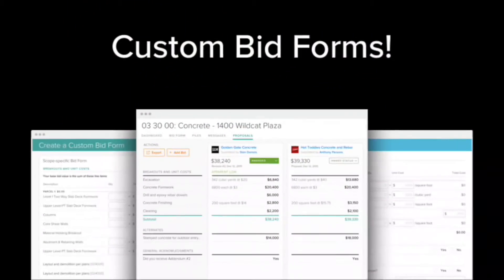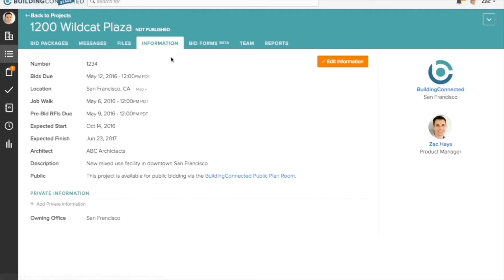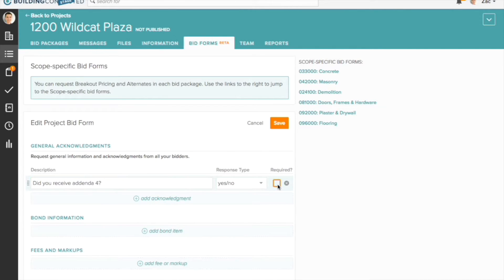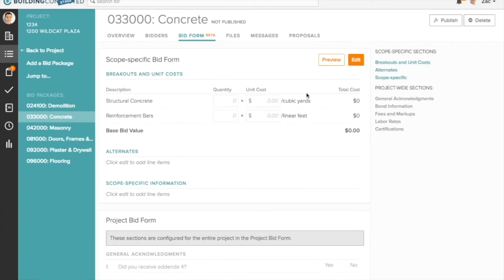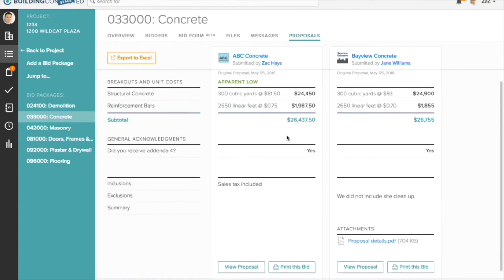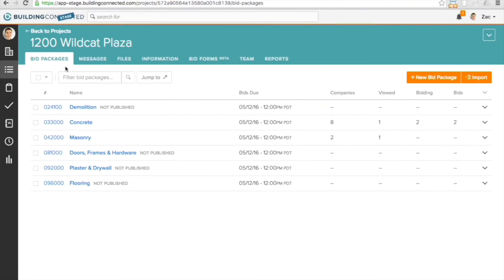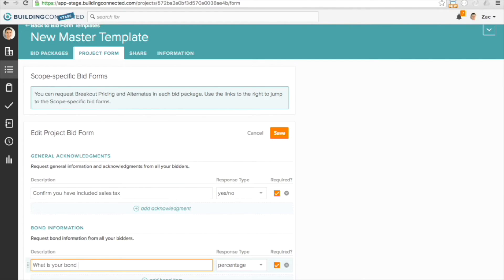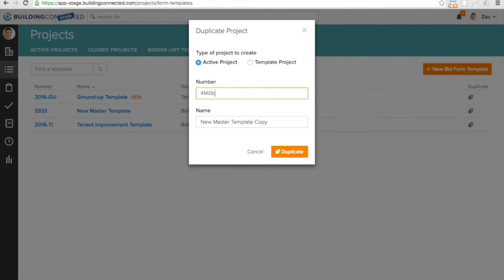Custom Bid Forms by BuildingConnected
Check out our estimating tool that helps you gather the information you want from your subcontractors & vendors